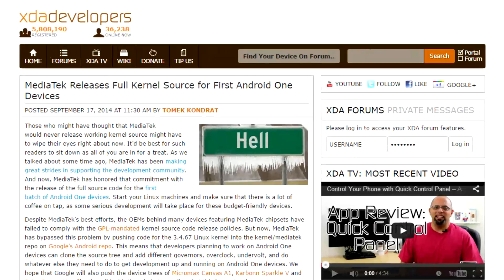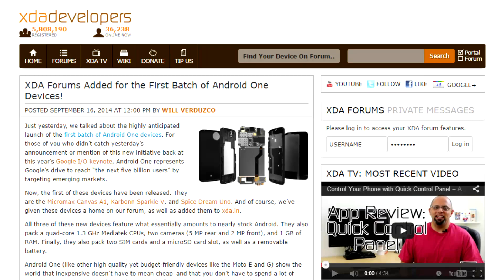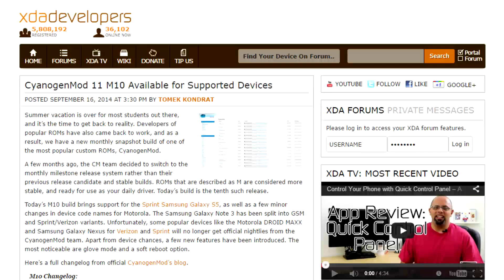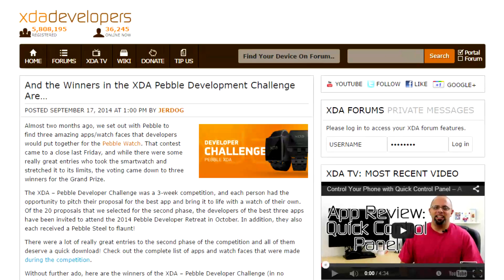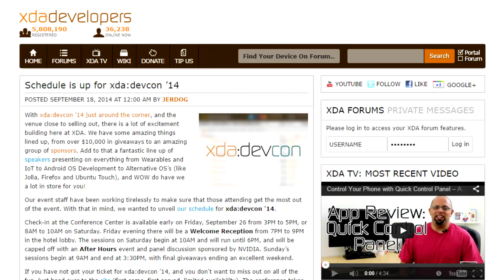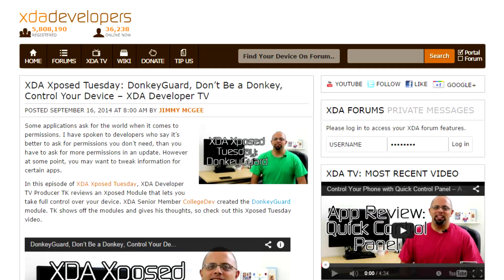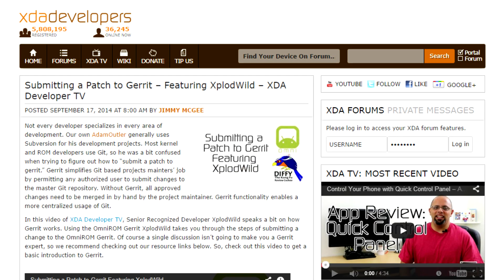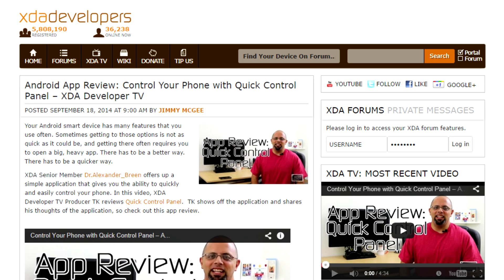Android One Devices Available in India! CyanogenMod 11 M10 Released, XDA Pebble Winners Announced!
Android One devices are now available in India! That and much more news is covered by Jordan when he reviews all the important stories from this week. Included in this week's news is the announcement of CyanogenMod 11 Milestone 10 being released and be sure the check out the article talking about the Pebble Challenge Winners. That's not all that's covered in today's video!

Jordan talks about the other videos released this week on XDA Developer TV. XDA Developer TV Producer TK released an Xposed Tuesday video for DonkeyGuard. Then AdamOutler showed you how to submit a patch to Gerrit, with XDA Senior Recognized Developer XplodWild. And later TK gave us an Android App Review of Quick Control Panel. Pull up a chair and check out this video.

XDA Forums Added for the First Batch of Android One Devices!
XDA Xposed Tuesday: DonkeyGuard, Don’t Be a Donkey, Control Your Device – XDA Developer TV
Android App Review: Control Your Phone with Quick Control Panel – XDA Developer TV